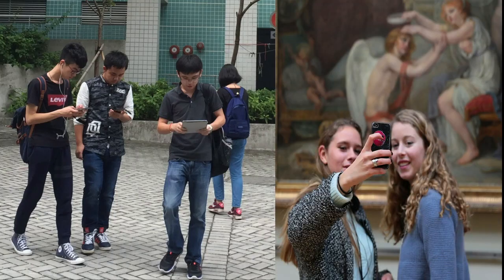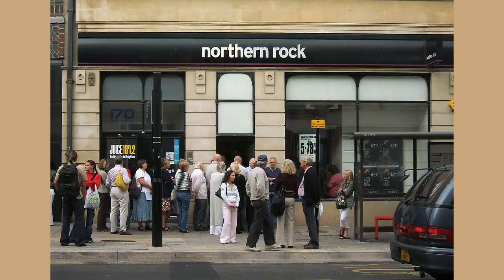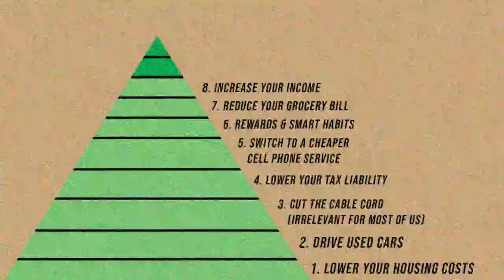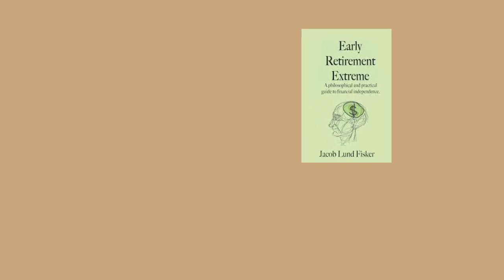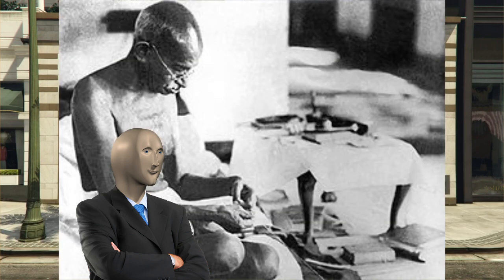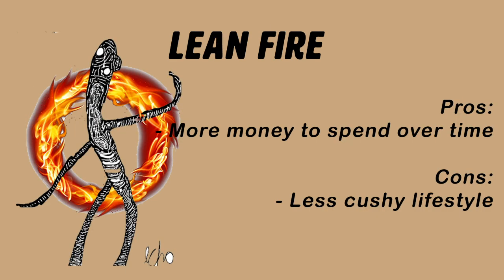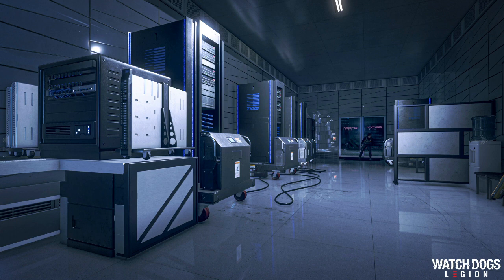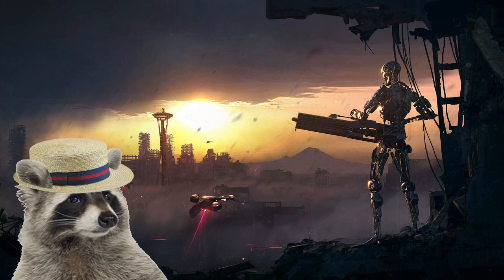FIRE (Financial Independence, Retire Early) - How Not to Burn Money | Subculture Shock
The FIRE Community (Financial Independence, Retire Early) are a subculture of people wanting to achieve that coveted financial independence. How they achieve it varies, but they all do one thing in common. What is it? You'll have to watch to find out.